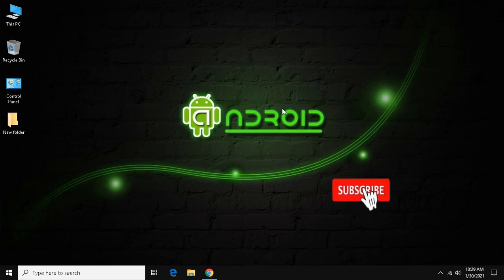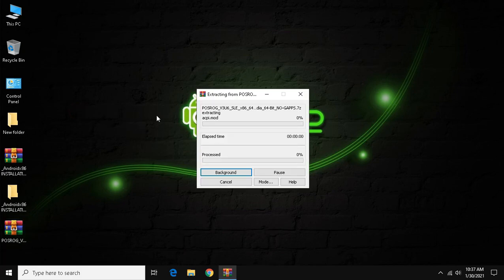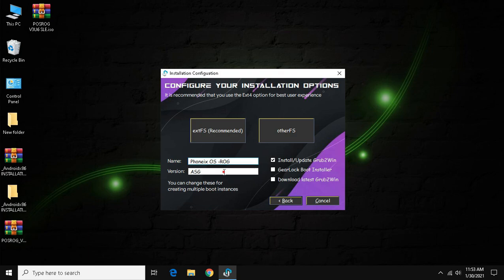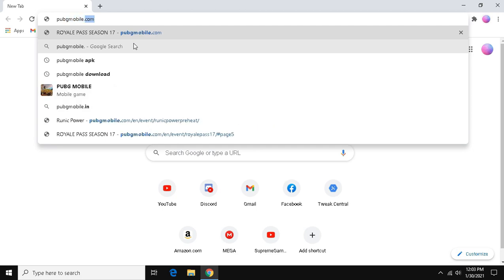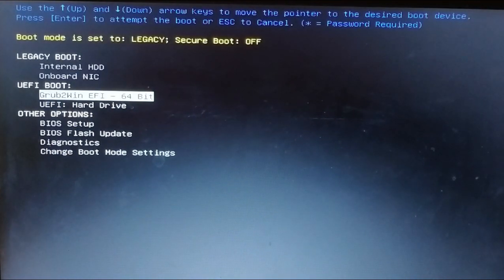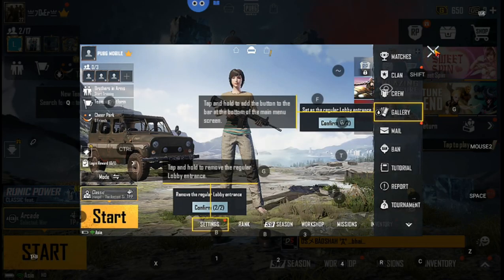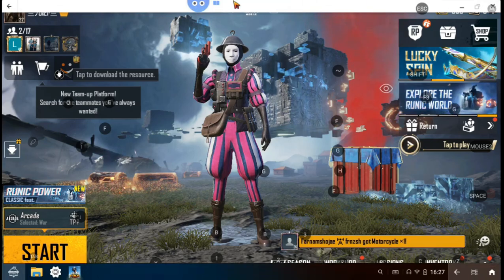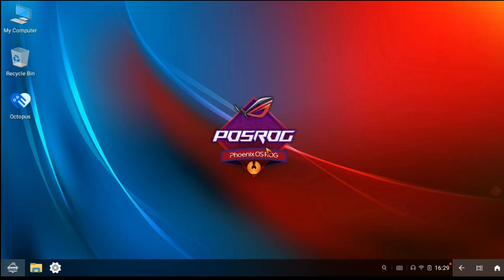PUBG Mobile Best Emulator | Play PUBG Mobile In 90 FPS | Lag Fix For Extreme Low PC | TECH INFO 2021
My PC Specification:
I have Laptop DELL Latitude E7450.
It's Specifications:
OS - Windows 10 Pro
RAM - 8 GB DDR3 @1600Mz
Processor - Intel i7 5600U @2.60 GHz (I HAVE OVERCLOKED It To 3.20)
Integrated GPU - Intel HD 5500
External GPU (Dedicated) - N/A
Resolution - 1366x768 @60Hz , 48Hz
Storage Device - HDD -465.76 GB
Internet - Both Ethernet & WIFI
Internet Speed - Not Bad

PUBG Mobile  is designed  from the official Playerunknown's Battlegrounds for mobile. PUBG Mobile (PUBGM) is an online multiplayer battle royale game developed by Tencent Games with the most intense free-to-play multiplayer action. It is a player versus player shooter game in which up to one hundred players fight in a battle royale, a type of large-scale last man standing deathmatch where players fight to remain the last alive. Survival is key and the last one standing wins. Be the one, surviving at the end with a big-screen experience.

Phoenix OS is a free, lightweight desktop environment for Android apps. It has a taskbar, desktop icons, file management, and multi-window support.
It is  based on Android 7.1, Phoenix OS pacts many classic PC features: desktop, multi-windows, mouse and keyboard support, while also provides perfect support for Android games thanks to system-level compatibility.

gameloop lag fix and best settings for low end pc,
gameloop lag fix and fps boost,
gameloop lag fix amd,
gameloop lag fix and fps boost for all games,

ALL CONTENT PROVIDED BY THIS CHANNEL IS MEANT FOR EDUCATIONAL AND EDUCATIONAL PURPOSES ONLY.